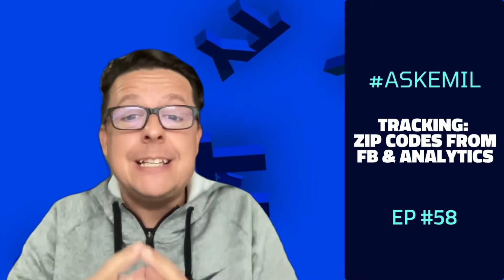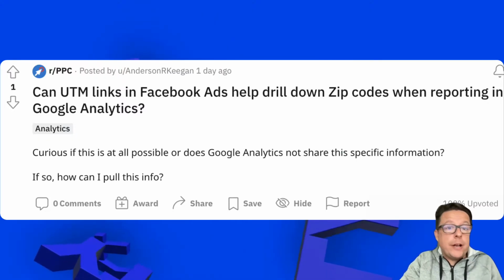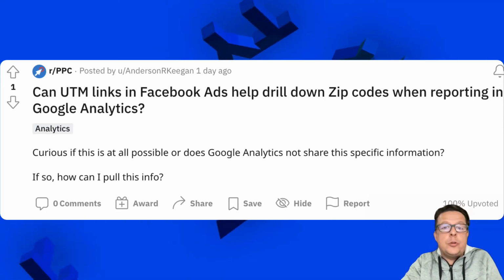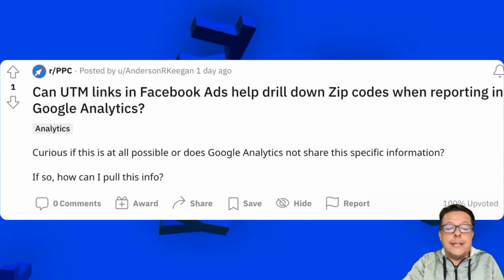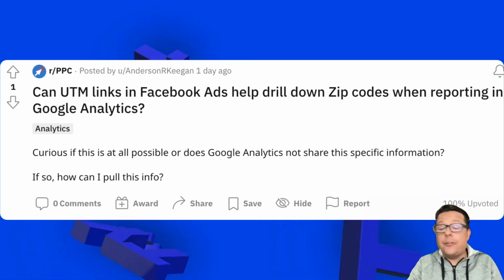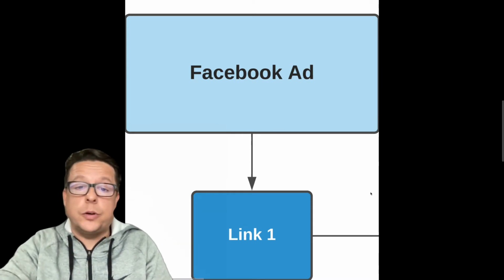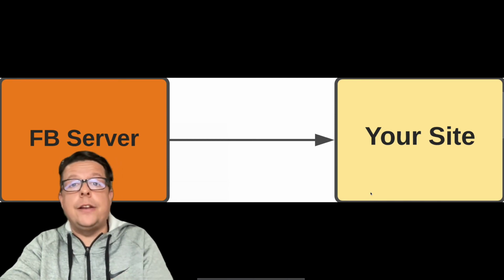Tracking: Zip Codes From FB & Analytics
Tracking zip codes data through UTM's is unreliable due to link shimming and other privacy measures. Getting zip cod accurate data requires workarounds on site

WHAT I COVER IN THIS VIDEO:
✅ Analytics & zip code limitations
✅ Facebook link shimming
✅ Usable workaround

ORIGINAL QUESTION 🙋🏼‍♂️
Can UTM links in Facebook Ads help drill down Zip codes when reporting in Google Analytics?

TIMESTAMPS
0:00 Intro
0:08 Full Question
0:23 What I cover in this video
0:51 Analytcis/Facebook & zip code tracking accuracy

My channel is about 📊Digital Marketing. I answer questions about:
❓Google Ads
❓Facebook Ads
❓YouTube Ads
❓Conversion Optimization
❓Email Marketing
❓Sales Funnels
❓Targeting
❓Ad Creative & Copy
❓Landing Pages